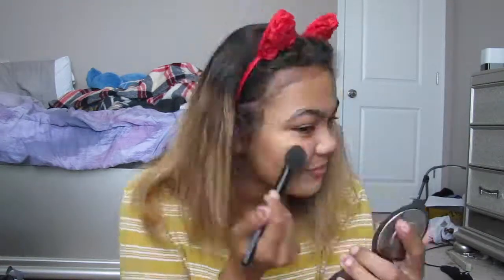Another Everyday Makeup-thing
Sigh,another one, anyways, probably th elast one for a while 8-)